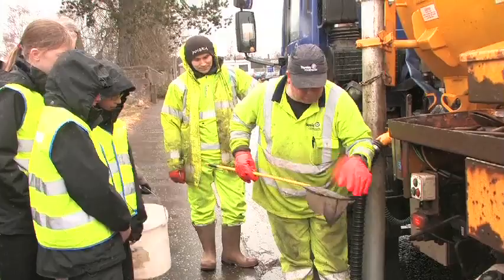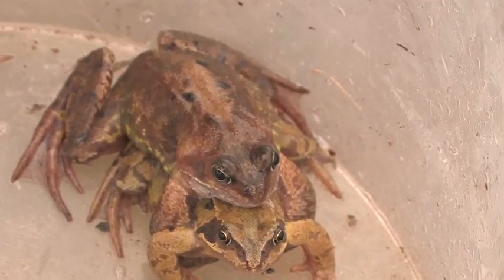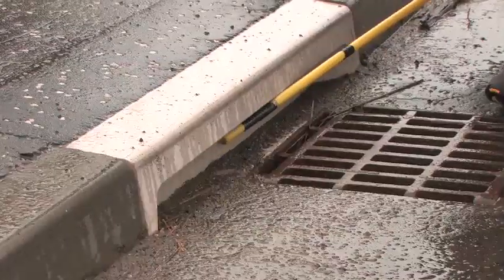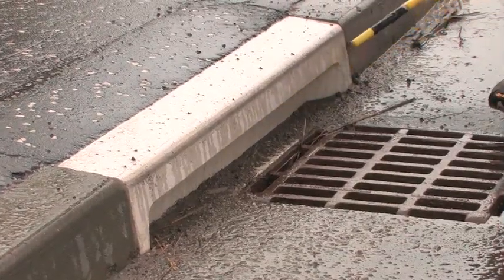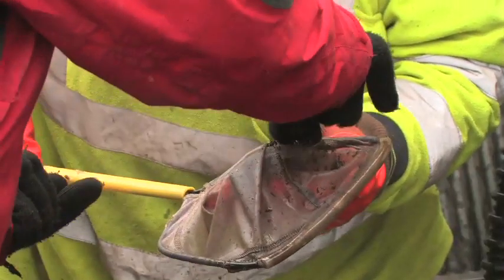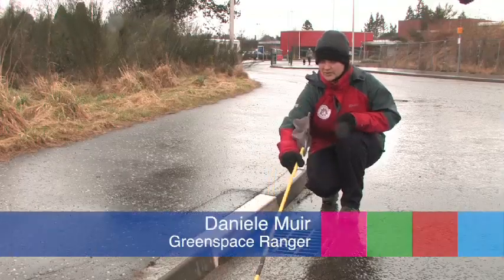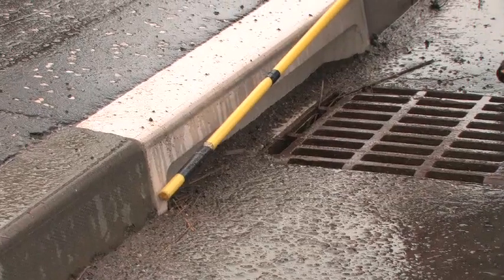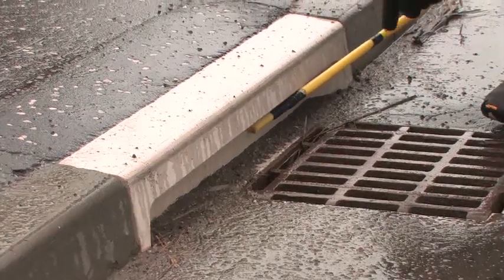C3 Amphibians In Drains